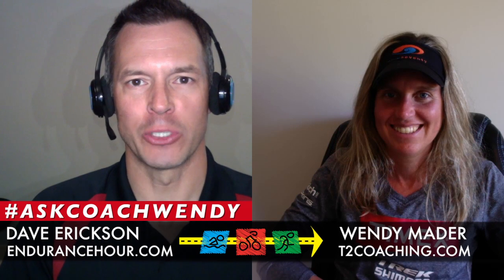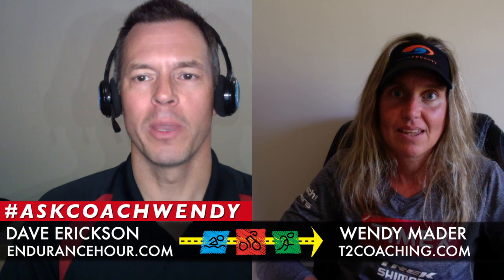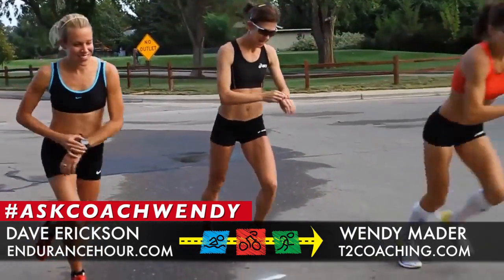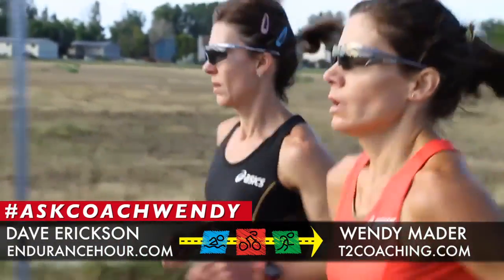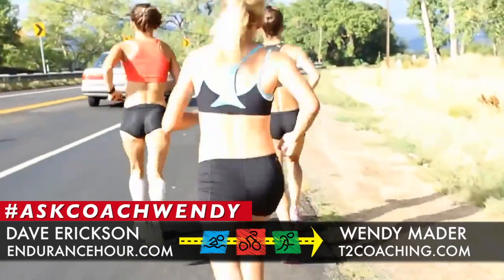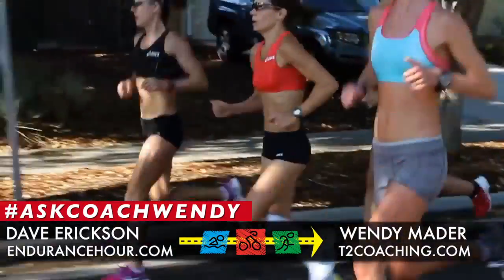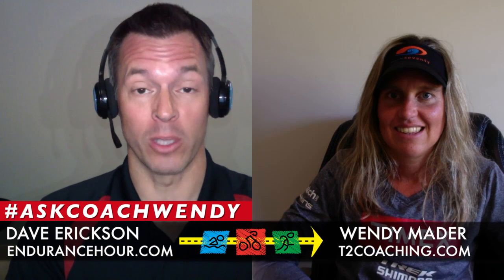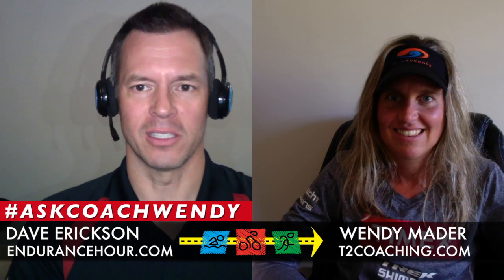4 Key Weekly Run Workouts